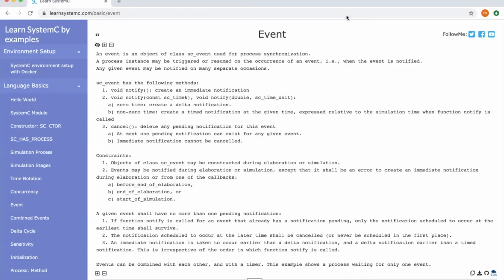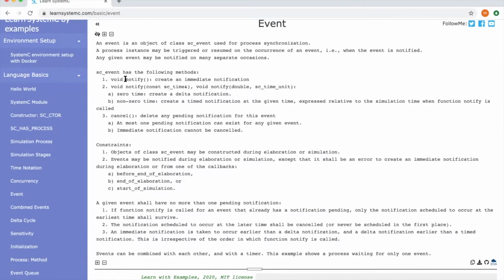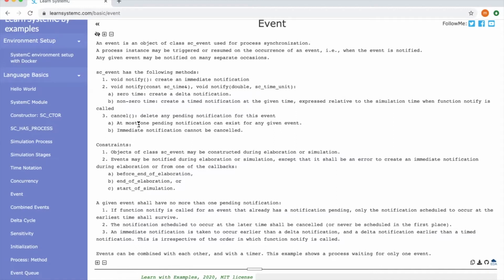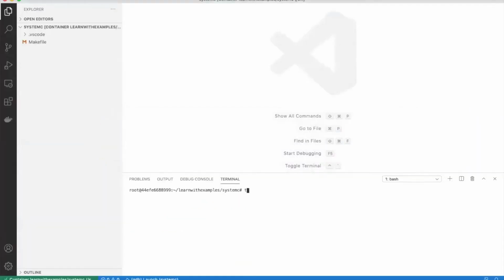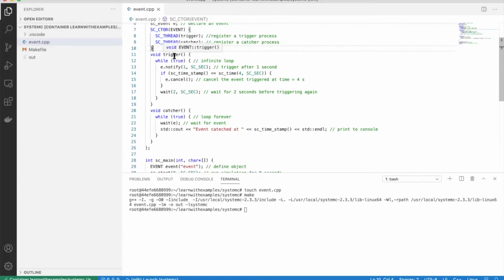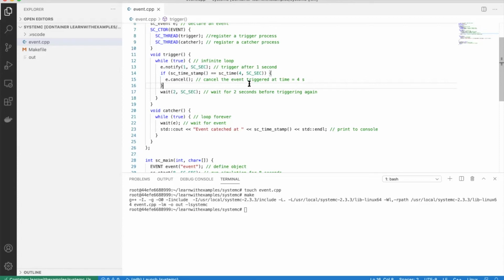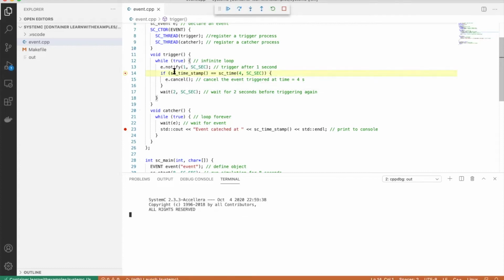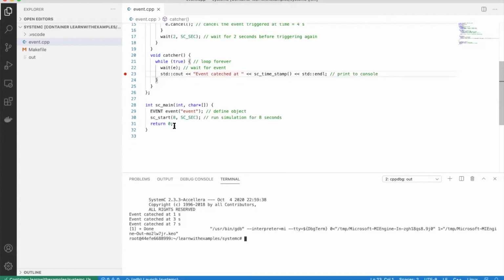Learn SystemC: event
SystemC tutorial: use event to synchronize the activities among concurrent processes